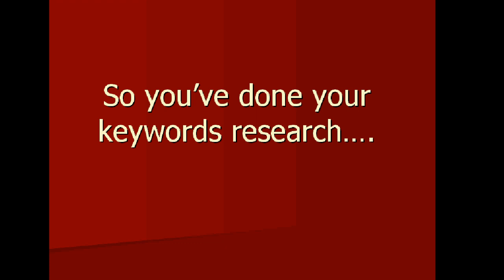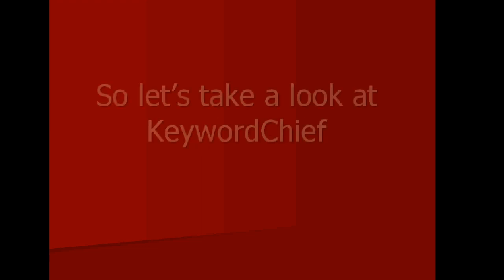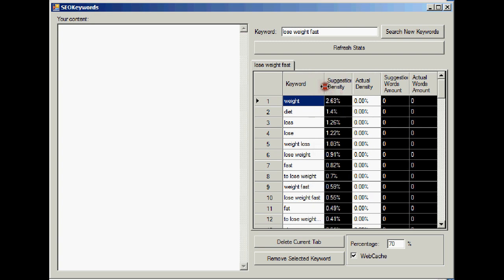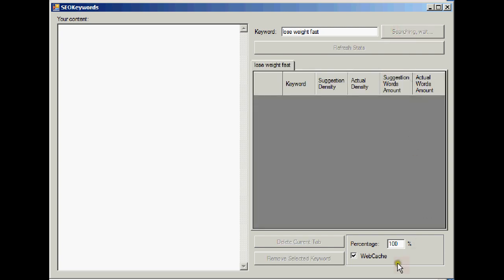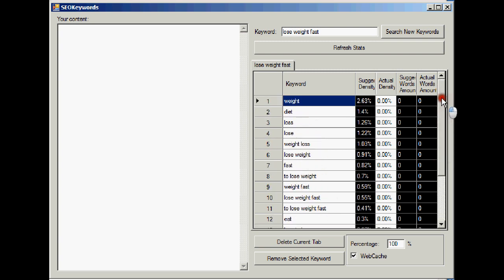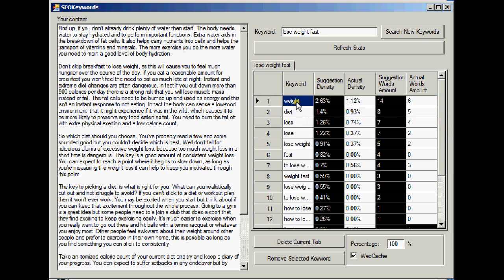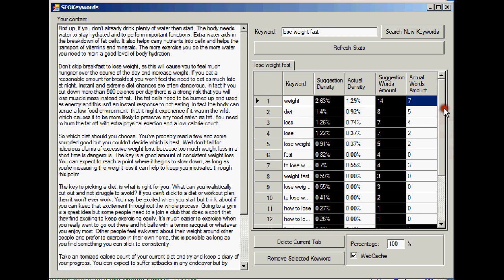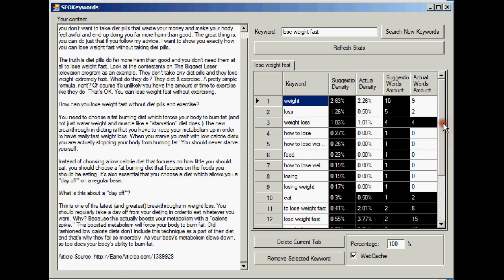KeywordChief - Stunning Keyword Research Tool